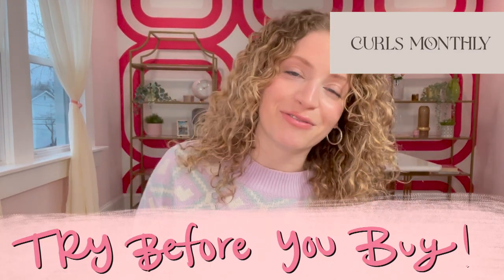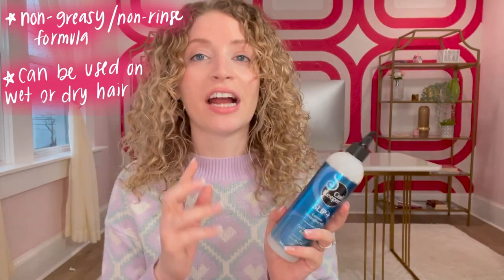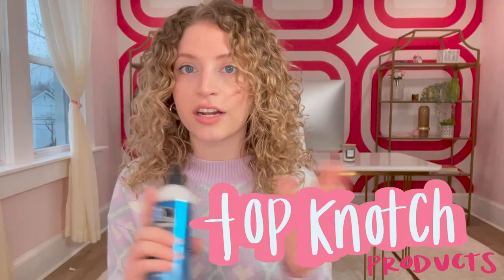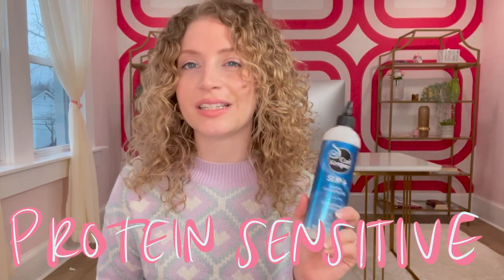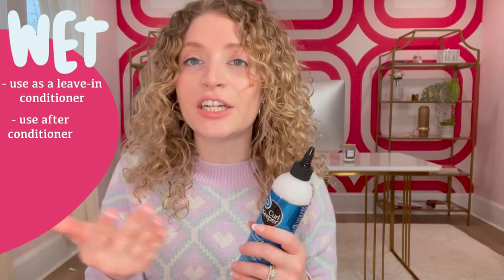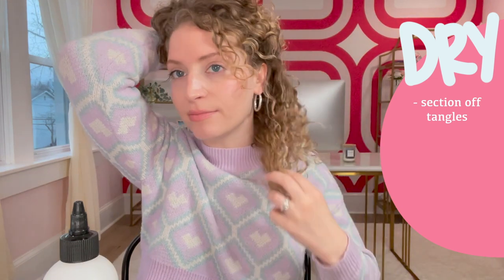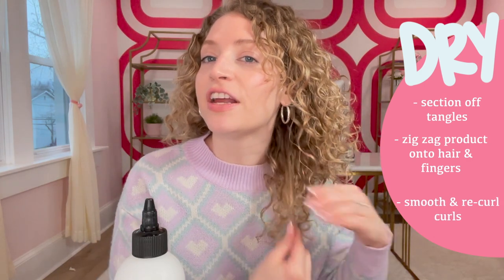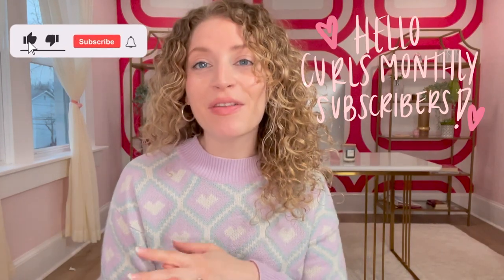HOW TO UNTANGLE MATTED CURLS AND WAVES | Curl Keeper Slip +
Learn how to untangle matted morning curls and waves. Plus, a full review of the Curl Keeper Slip+, which is featured in the January mailer of my curly hair monthly subscription: Curls Monthly.

TIME STAMPS
0:00 Intro
0:22 About Curls Monthly
0:35 AboutCurl Keeper Slip+
1:21 About Curl Keeper
1:38 Who it’s best for
1:50  Who should be careful
1:58 How to use
3:32 Ingredient deep dive